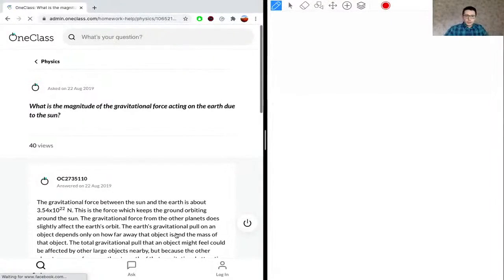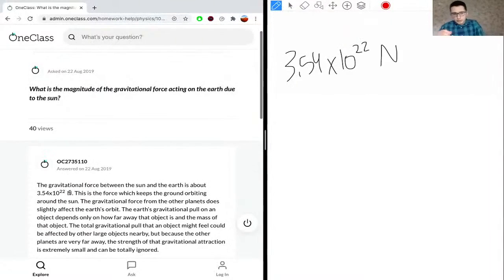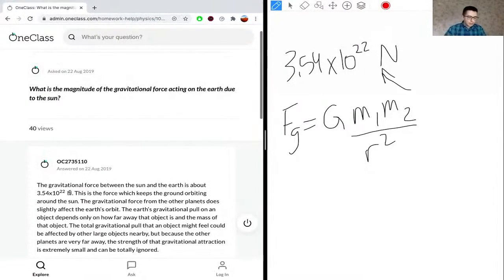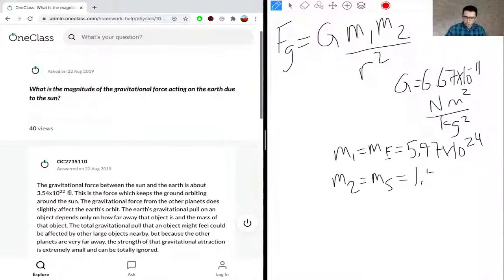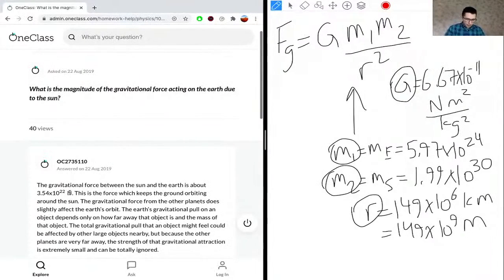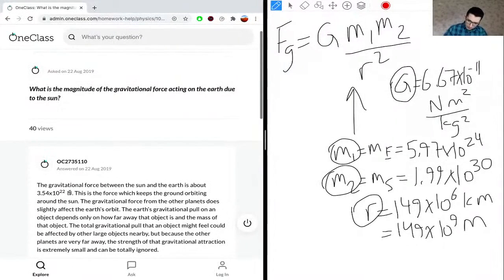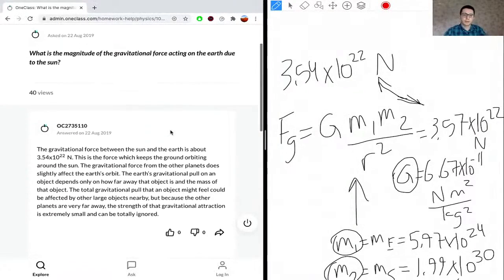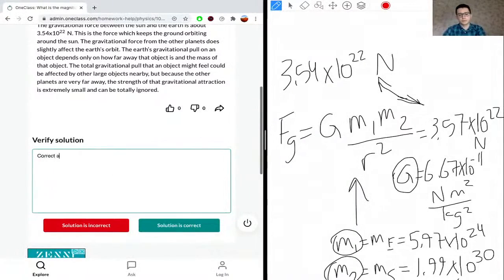What is the magnitude of the gravitational force acting on the earth due to the sun?